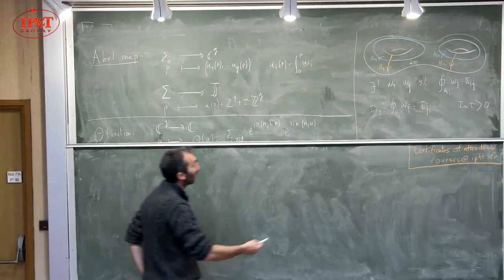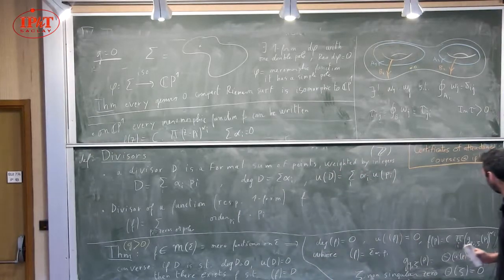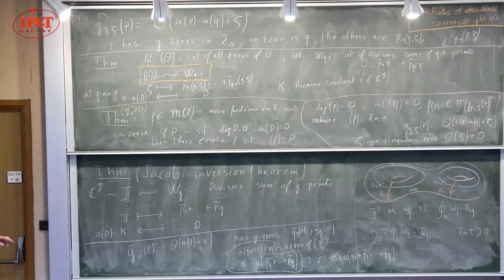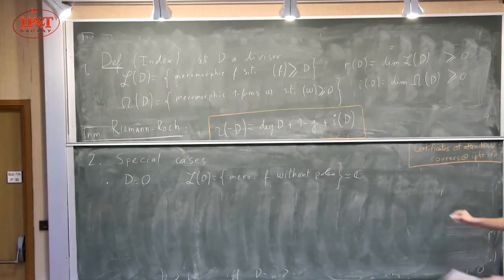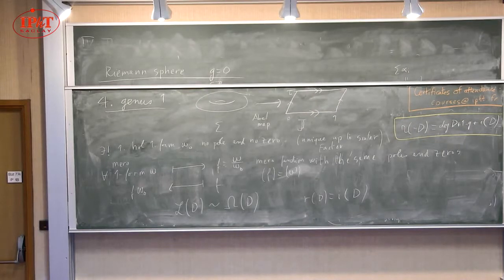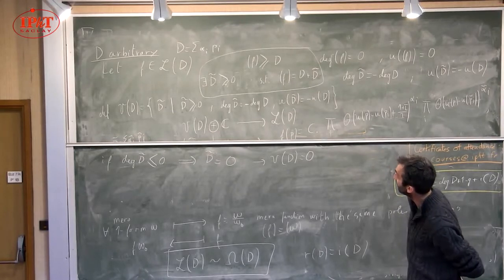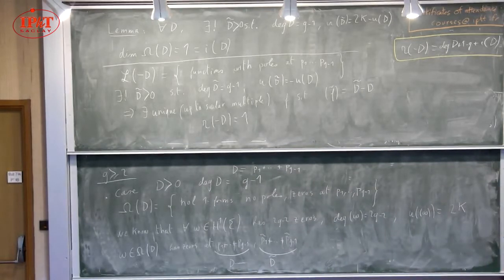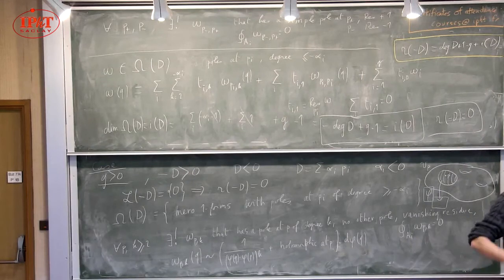[4/5] Bertrand Eynard (2018) Riemann surfaces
Algebraic equations are widespread in mathematics and physics, and the geometry of
their spaces of solutions can be complicated. In the case of an equation of two complex
variables, the space of solutions is a Riemann surface.
We will provide basic tools (going back to Riemann) for studying algebraic equations and
describing the geometry of compact Riemann surfaces.
We will consider a Riemann surface defined from the solution locus of a polynomial
equation P (x; y) = 0 in C  C. We will study its topology and geometry, and learn how
to integrate differential forms along closed contours. Then we will describe the moduli
space of Riemann surfaces with a given topology : its dimension, topology, etc.
We will introduce some of the many tools that have been invented since the time of
Riemann for studying these objects. We will partly follow the Mumford Tata lectures,
the Fay lectures, and the Farkas-Kra book.
The plan is :
1. Compact Riemann surfaces, charts, atlas, toplogy. Meromorphic functions and oneforms. Theorems on poles and residues. Newton’s polygon.
2. Integrals, periods, Abel map, Jacobian, divisors. Theta functions, prime form, fundamental form. Basis of cycles, homology and cohomology.
3. Moduli spaces of Riemann surfaces. Deligne-Mumford compactification, Chern
classes, tautological ring. Kontsevich integral and KdV hierarchy.
4. If times permits : fiber bundles, Hitchin systems, link to integrable systems